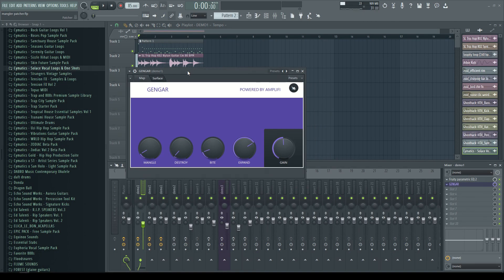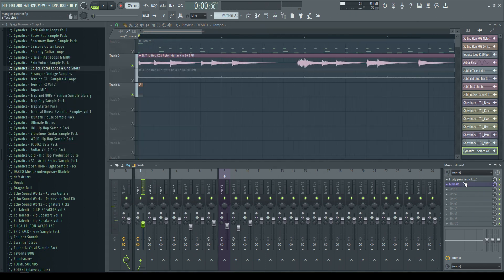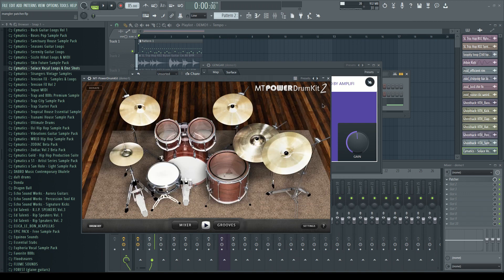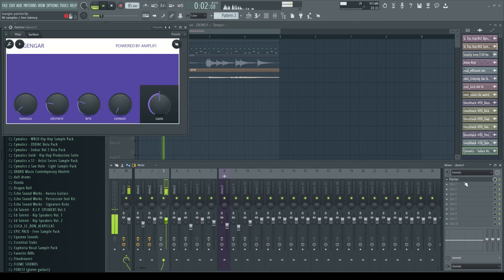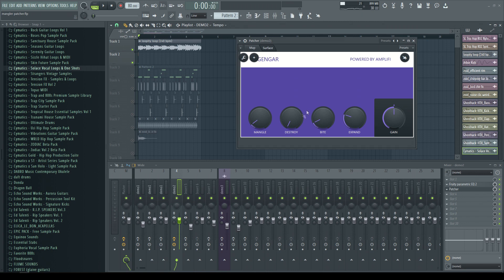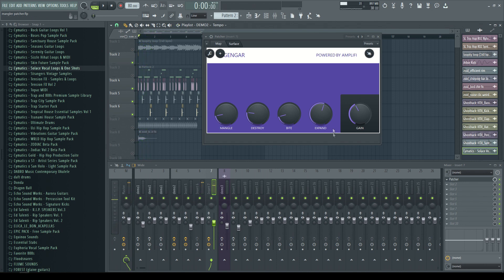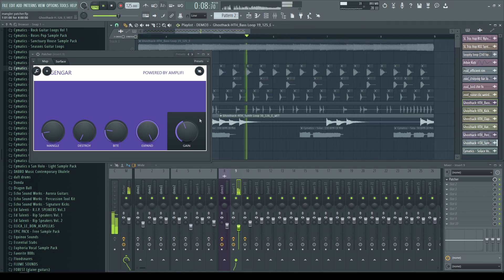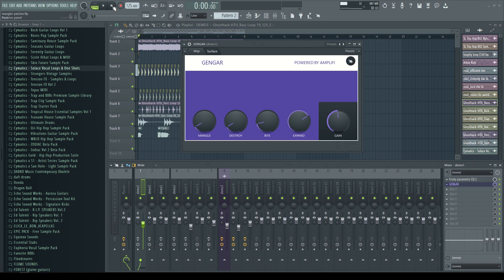FREE Unison Audio MANGLER alternative!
pls don't sue me nintendo and unison :)

thumbnail designed by @Weaverbeats

A hybrid distortion effect module for patcher in FL Studio (requires 20.8+)

this isn't a 1:1 remake or attempt at that, think of this as an improved version with it's own flair and flavour, it's there to fill in a gap for FL users and is the first of my patcher plugin series, i'll probably use this on my future productions because the blend of distortion types is pretty unique and the non-linearities sound pretty cool.
also the GUI doesn't look as nice, but the sound and feature set should make up for it, i don't have a dry/wet because you can do that in the FL mixer and it's not 100% neutral because it's soft clipping the input

patch description:
inspired hugely by MANGLER by unison audio & SCAMGLER by Weaver Beats

features an analog saturation/compression knob, Waveshaped digital saturation, ~spicy~ Bitcrushing and BASS SAFE stereo width, the output is soft clipped for additional harmonic warmth and is oversampled to keep your harmonics unfolded!

To use, just drag and drop the .fst onto your mixer and turn up the drive!